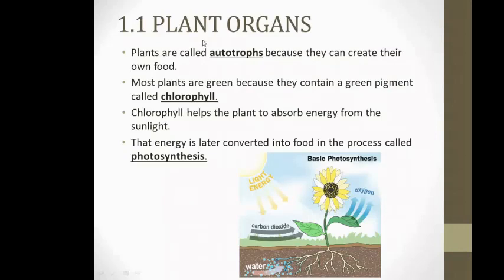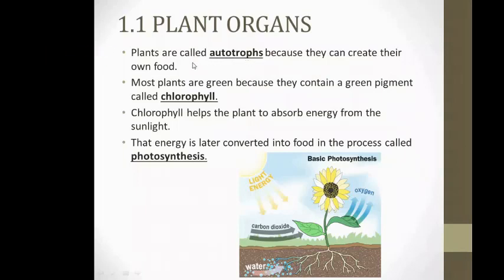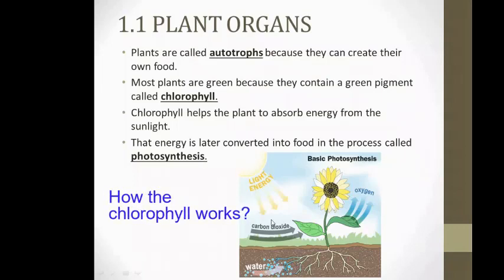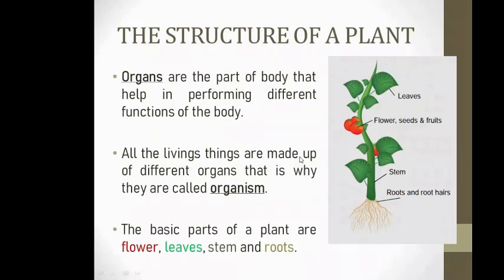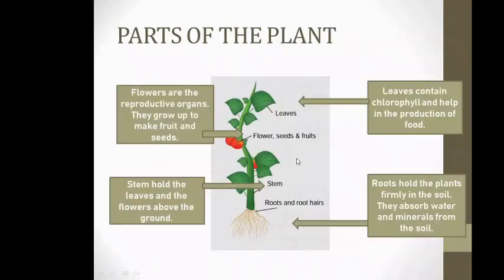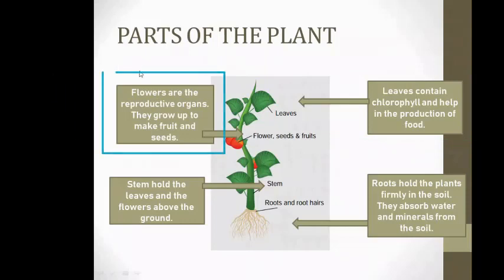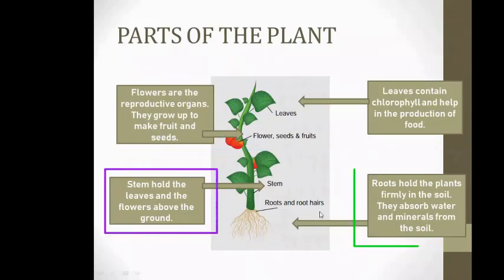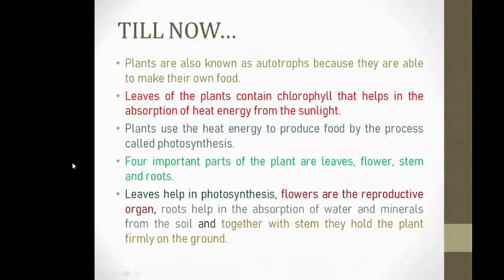PLANT ORGANS (UNIT 1)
In this video the first topic of Unit 1 (Science-Stage 7) will be discussed.